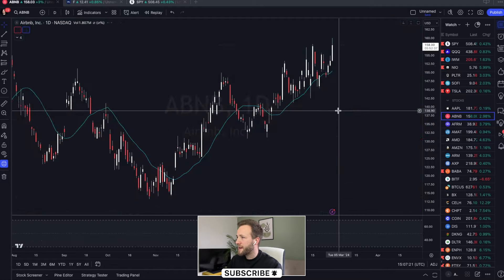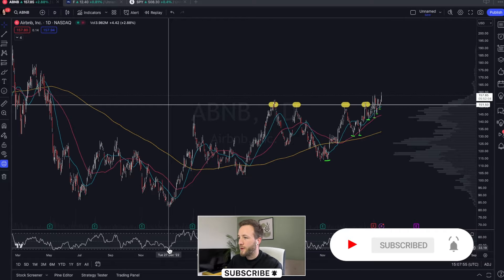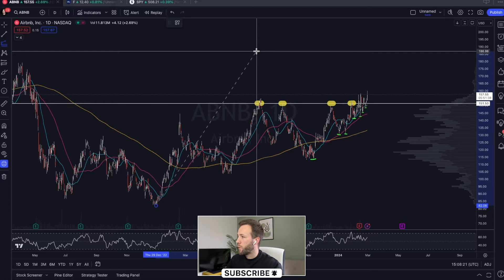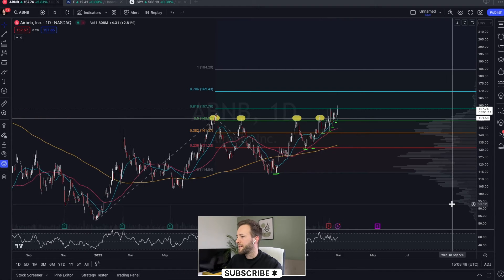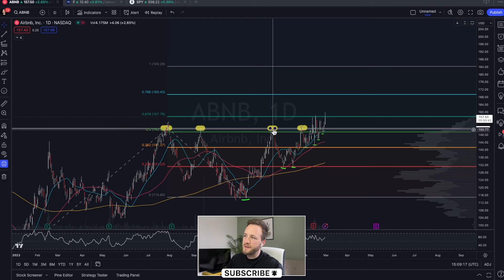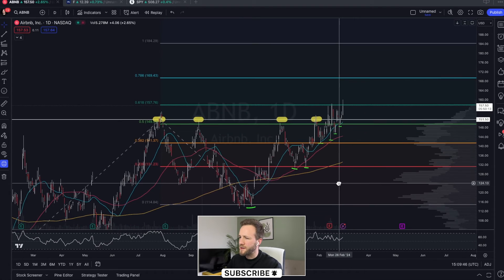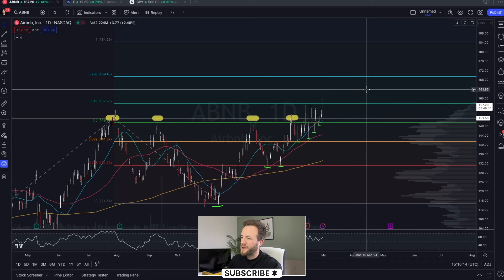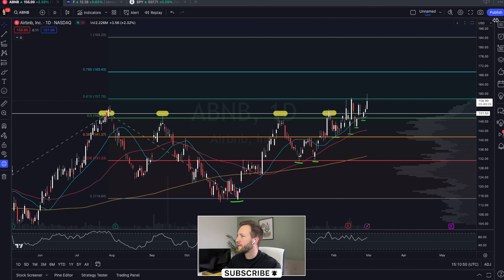HOW TO Draw 3 Point Fibonacci Extension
👉 In this video I go over how to draw a 3 point fibonacci extension really easily. With a bit of practise you can easily draw them too! 💪